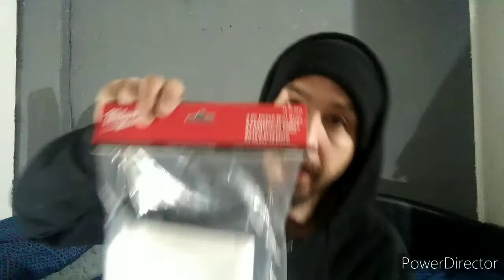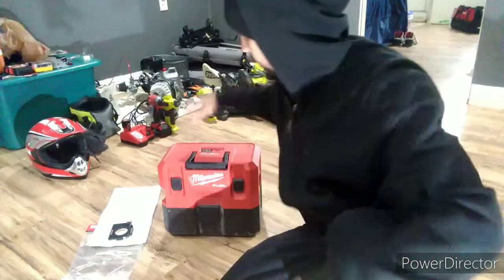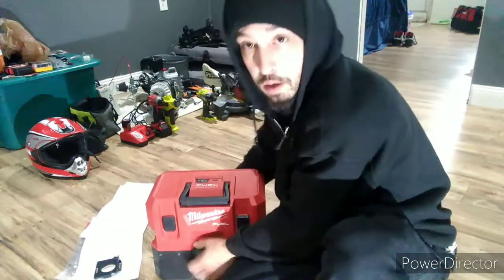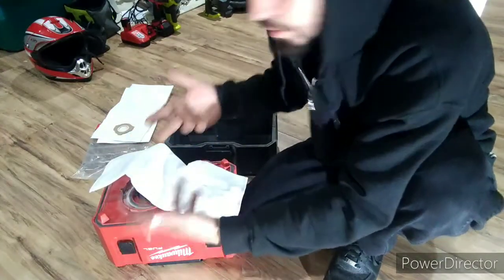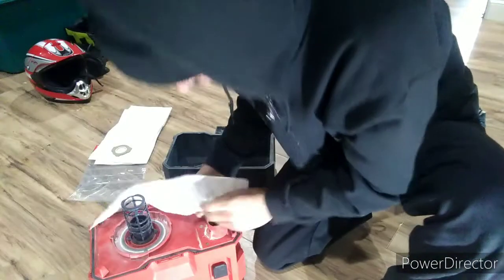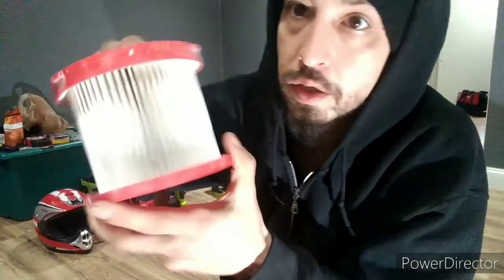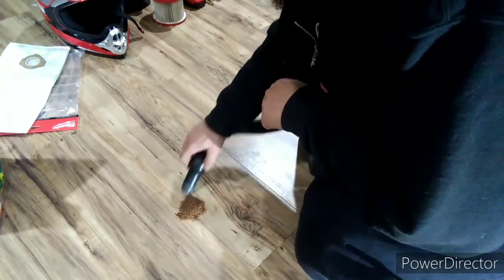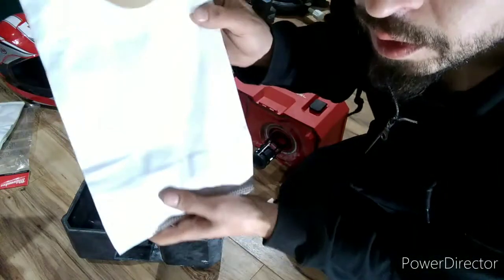Milwaukee wet/dry vac fleece dust bags.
Review of Milwaukee fleece dust collection bags for all wet/dry shop vacs.

Milwaukee fleece bags.